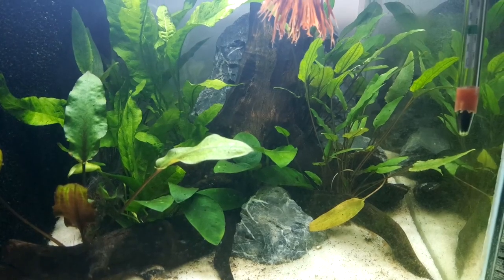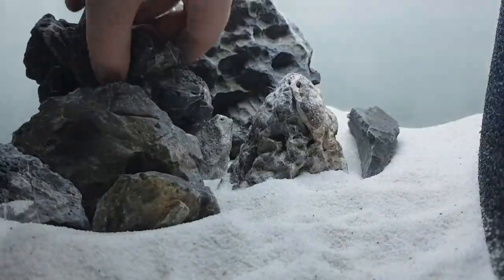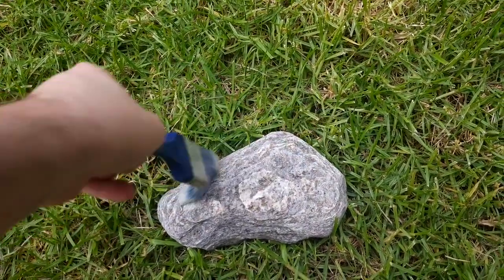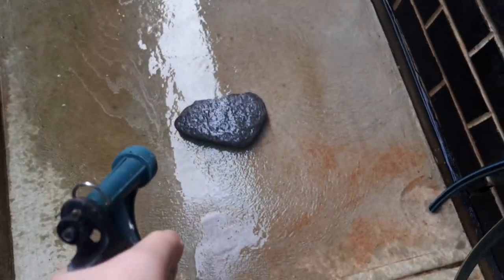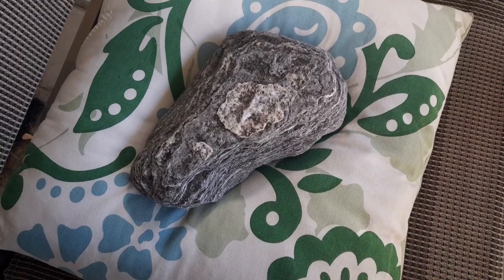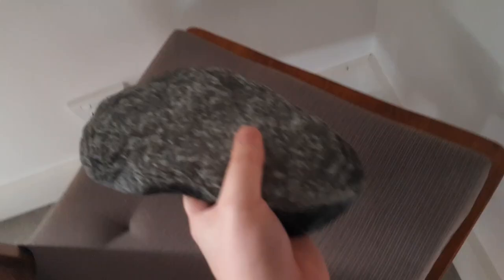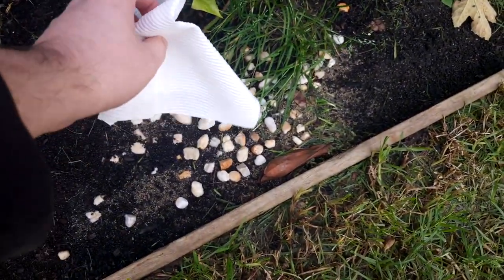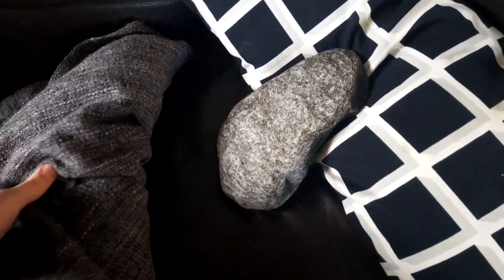In Depth Aquarium Rock & Aquascape Care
So the other day on my weekly stream ) I got talking about rocks we use in our aquarium and sort of inspired me to make this video. Make sure you care for you aquascaping rocks and I would love to make another video like this soon. I hope everyone watching enjoys!